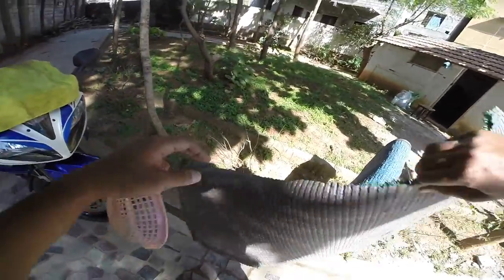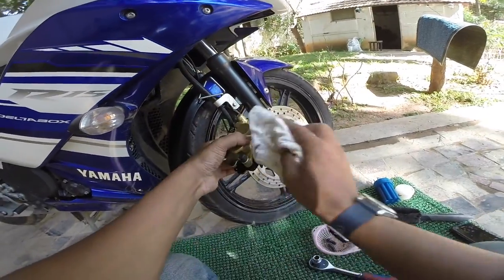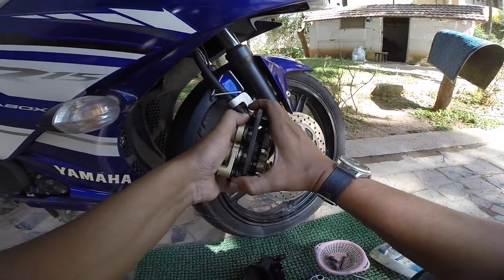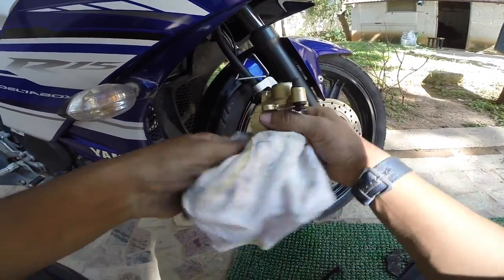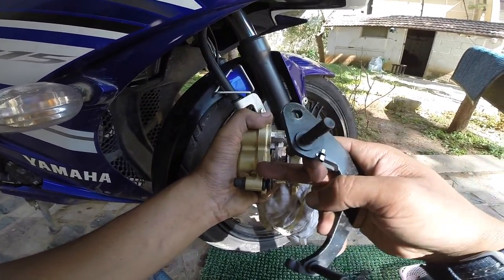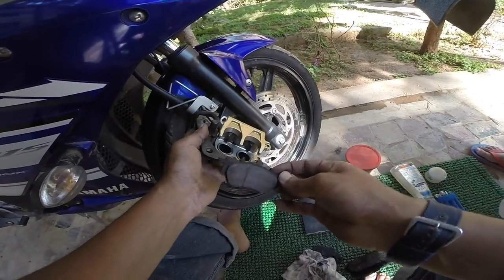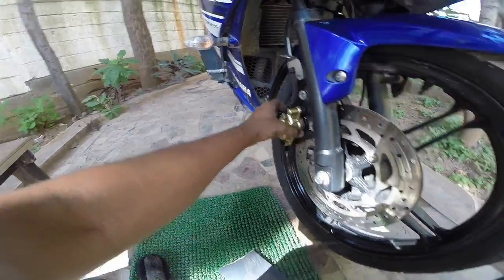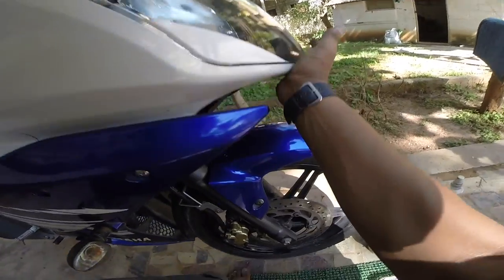Brake Pad Change | DIY | Yamaha | HD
Worked on R1, R6 , Hayabusa, Ninja 300. But this is a video in general showing how to change the brake pads on a Yamaha R15, in very easy steps. Let me know what you think and comment if you have any questions. Share the video with your friends so that they can save a lot of money going to SVC's.
Camera : Hero GoPro
Bike : Yamaha R15